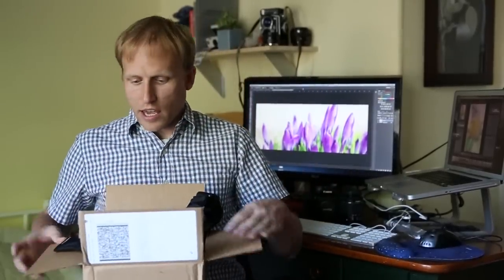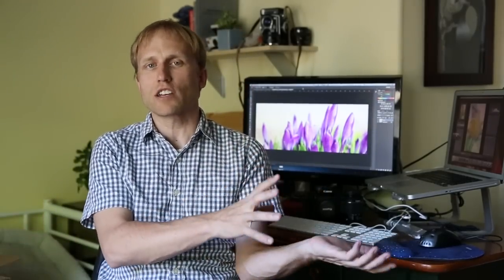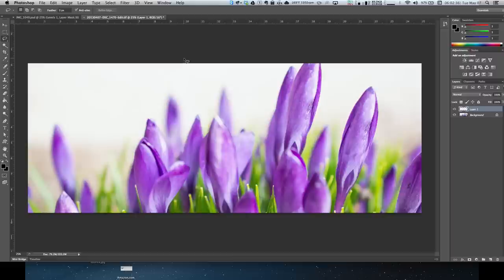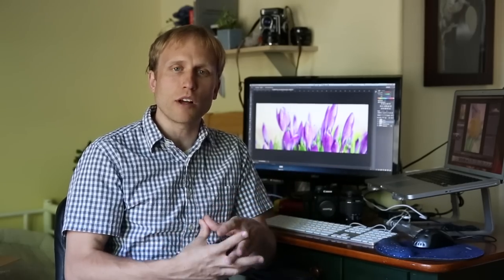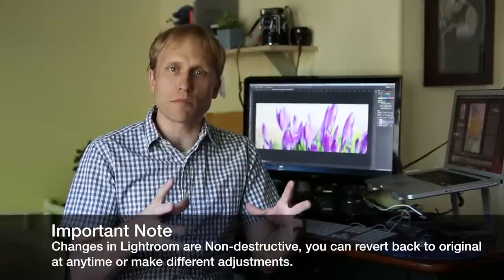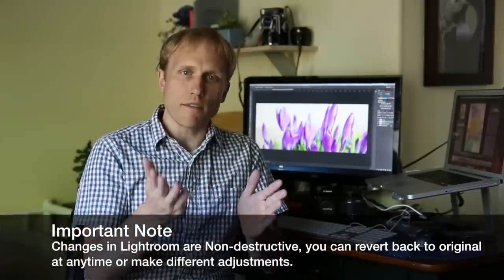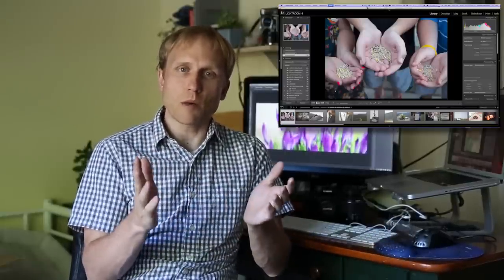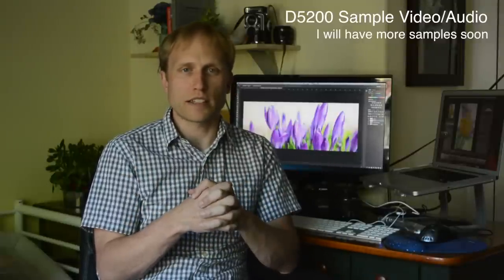Photo Editors: Photoshop vs Lightroom vs Elements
Editors: Photoshop vs Lightroom vs Elements